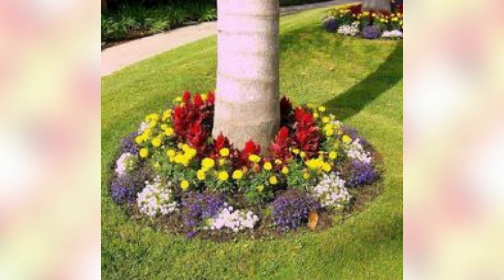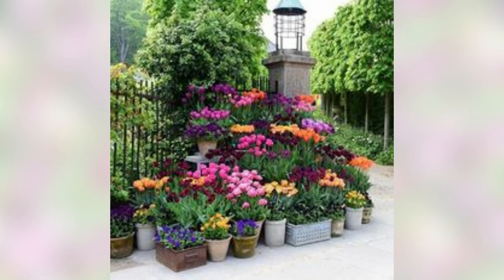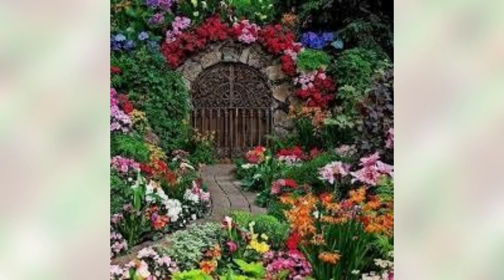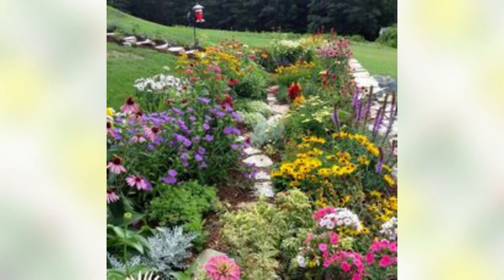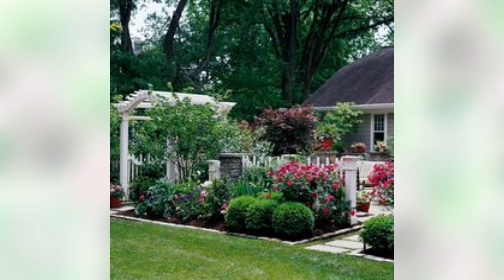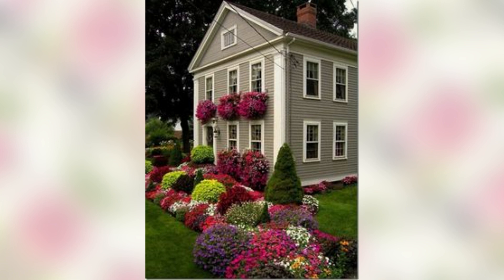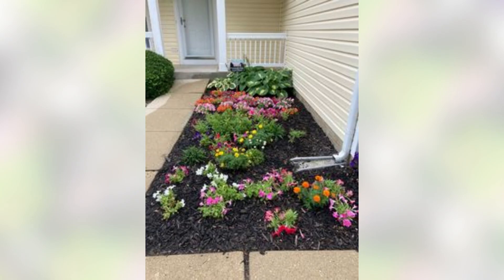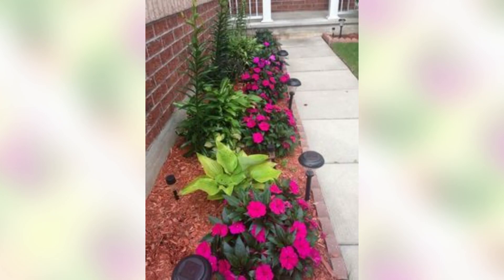"Create a Beautiful Flower Garden in Your Front Yard: Tips and Ideas for Gorgeous Flower Beds"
Are you looking to add some color and beauty to your front yard? A flower garden is the perfect solution! In this video, we'll show you how to create stunning flower beds that will make your home the envy of the neighborhood. We'll cover everything from selecting the right plants and flowers to designing a layout that complements your home's architecture. You'll learn how to choose the right soil, sunlight, and watering schedule to keep your flowers healthy and thriving all season long. We'll also share some creative ideas for adding visual interest to your garden, such as incorporating rocks, mulch, and garden decor. Whether you're a seasoned gardener or a beginner, you'll find plenty of inspiration and practical advice in this video. So grab your gloves and trowel and let's get started!

Flower Garden
Front Yard Landscaping
Flower Beds
Garden Design
Landscaping Ideas
Home Decor
Outdoor Living
DIY Gardening
Gardening Tips
Home Improvement
Garden Inspiration
Flower Power
Nature Lovers
Spring Gardening
Summer Gardening
Gardening 101
Garden Maintenance
Gardening Hacks
Gardening Community
Plant Love
Beautiful Gardens
Backyard Beauty
Creative Landscaping
Garden Layout
Soil Preparation
Sunlight Requirements
Watering Schedule
Garden Decor
Mulch
Rocks
Garden Statues
Colorful Flowers
Perennials
Annuals
Wildflowers
Drought-Tolerant Plants
Low-Maintenance Gardening
Garden Borders
Garden Edging
Garden Accents

Regenerate response
help you find Decorations ideas for your home, diy room decor, paper craft, home decorations and paper decoration ideas. Browse our DIY decorating ideas and find the perfect decoration for any room in your home, from kitchen to bedroom! Our creative home decorating ideas, paper craft and unique homemade decoration ideas
Scotland Home
home decor painting
American Home
home decor styles
Netherland Home
home decor bedroom
United Kingdom decoration
home decor pictures

christmas crafts
christmas tree decorations